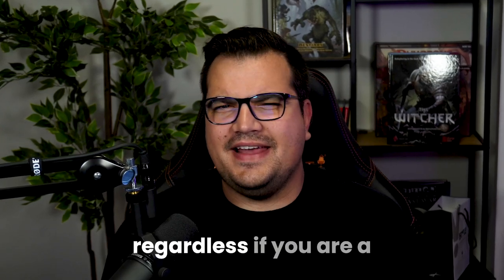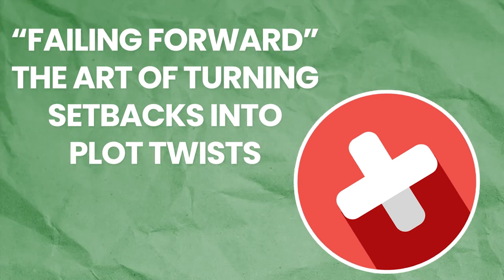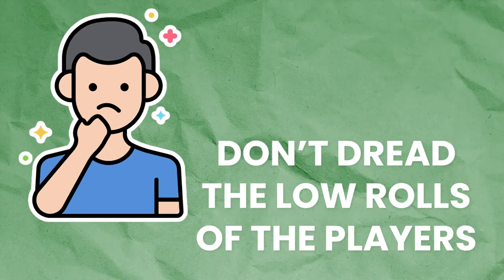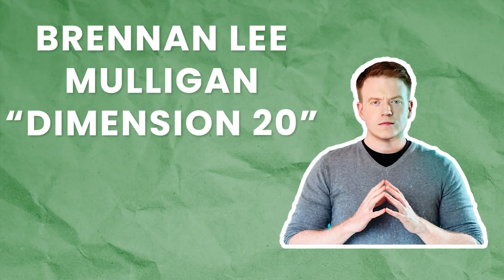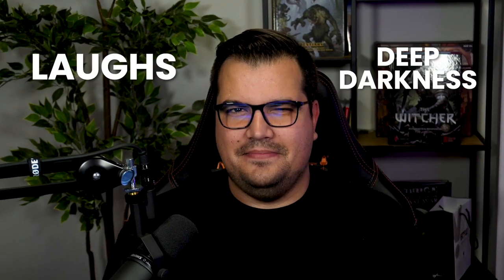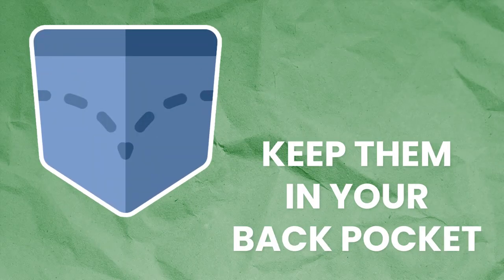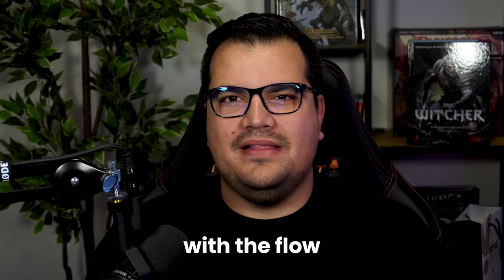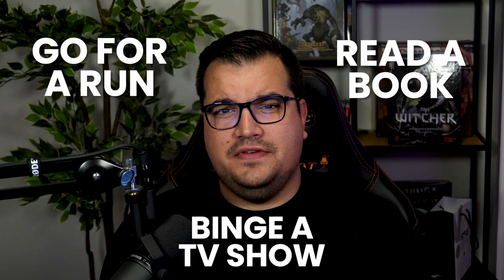5 Dungeon Master Tips Any DM Can Use - Beginner or Experienced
The art of Dungeon Mastering is a lifelong journey. As we start we are preoccupied with learning the rules and running combat effectively. With time we gradually learn more and more and focus on other areas. In this video I go over 5 Dungeon Master tips I feel apply to almost anyone who runs games as a hobby, regardless of their level of experience.